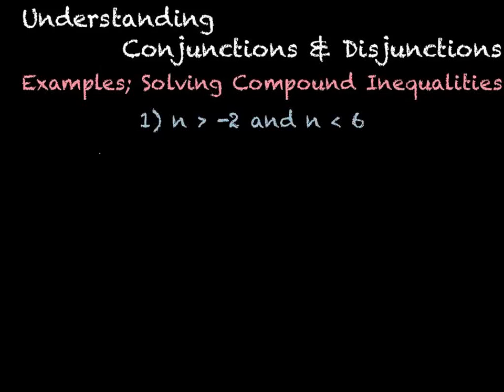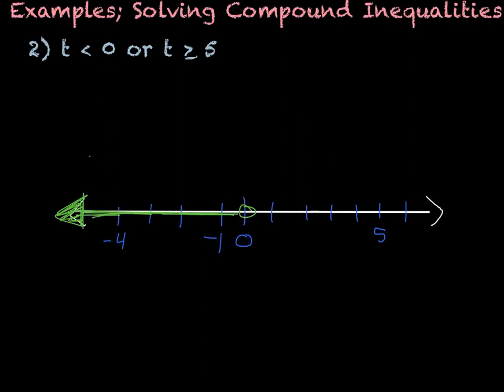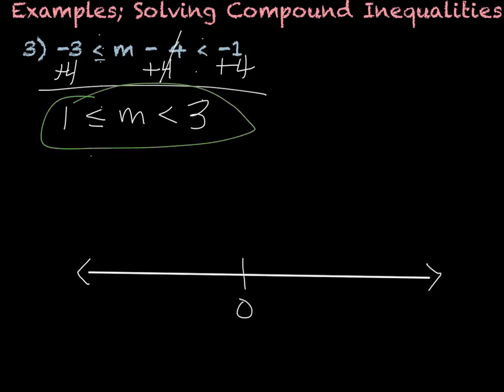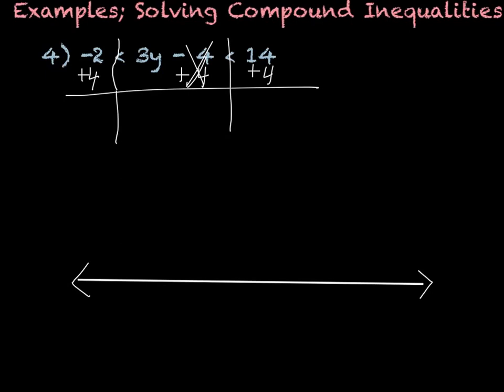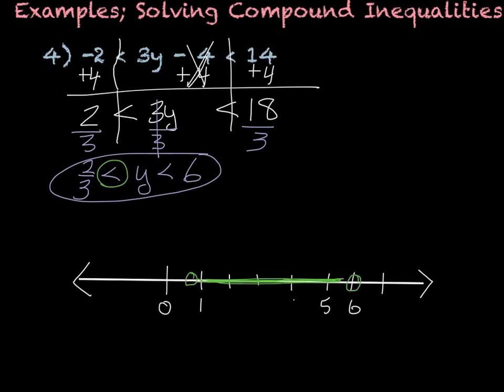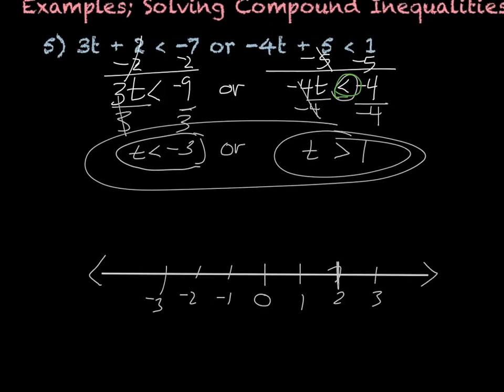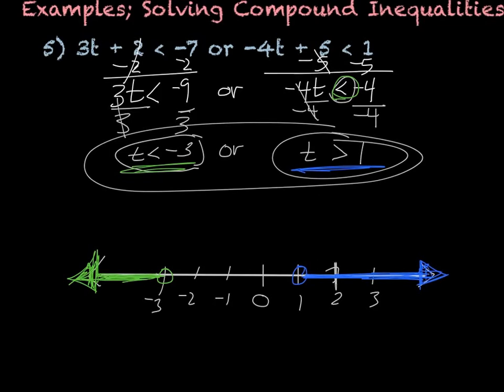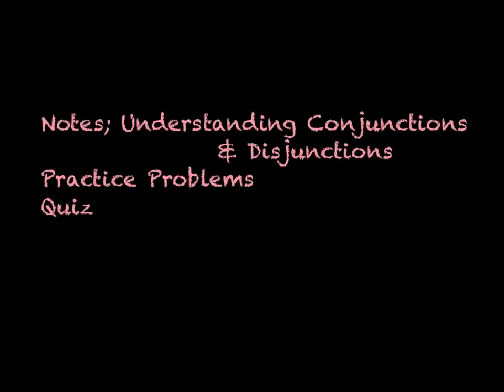Understanding Conjunctions and Disjunctions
Notes over understanding conjunctions and disjunctions and how to graph them.